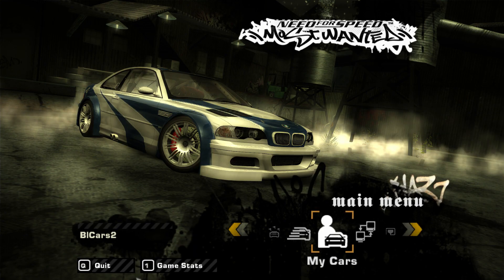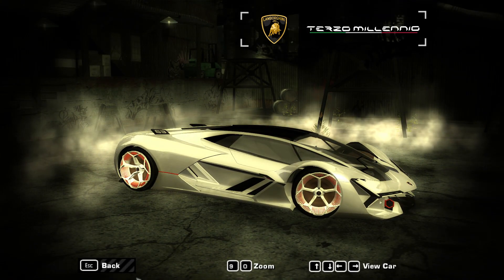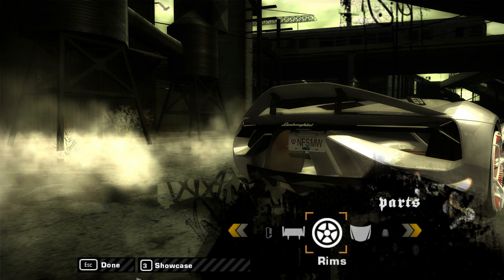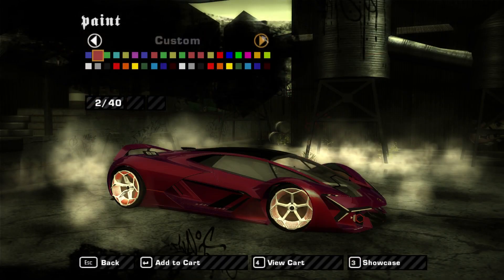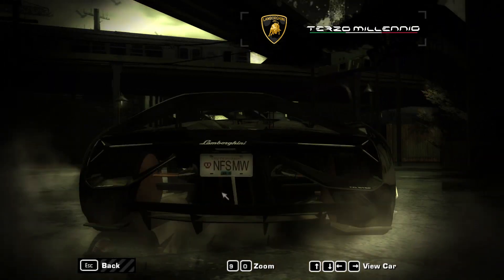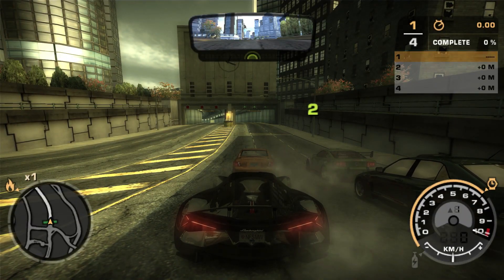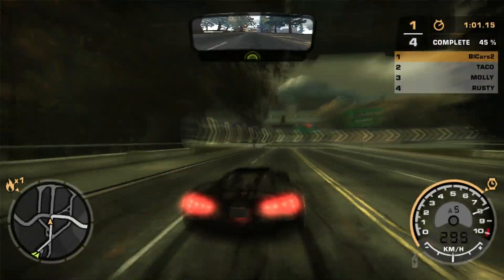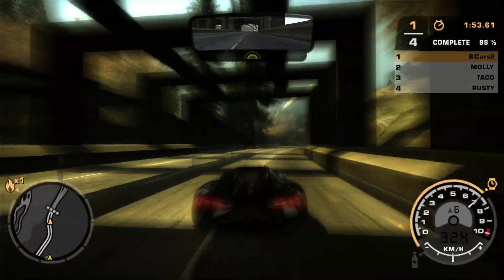[OLD] NFS Most Wanted 2005 | Lamborghini Terzo Millennio Concept Mod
Yes I know my voice sucks.

PC specs:
-Intel Core i3 6100 @ 3.7GHz
-Gigabyte GeForce GTX 960 4GB
-10GB RAM
-1TB HDD

Recording: OBS/Shadowplay
Microphone: Blue Snowball iCE
Editing: Sony Vegas Pro 13
Thumbnail: Photoshop CC